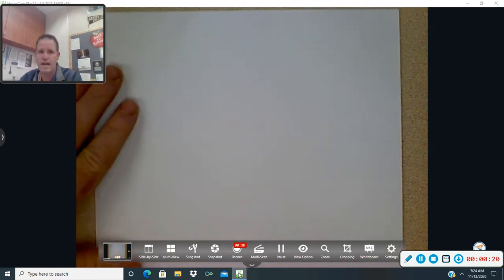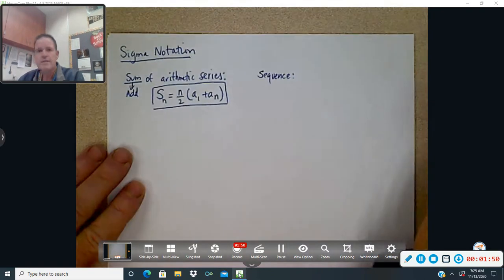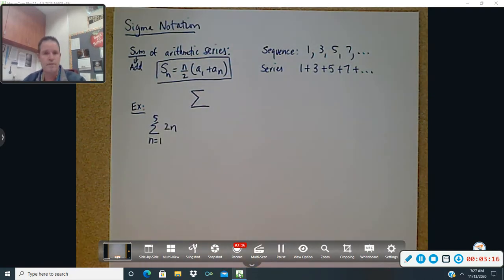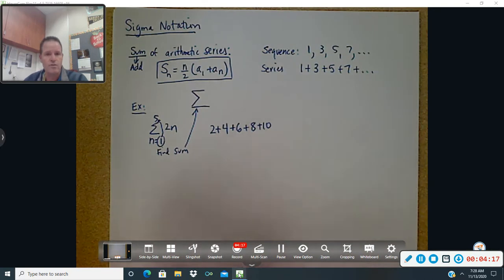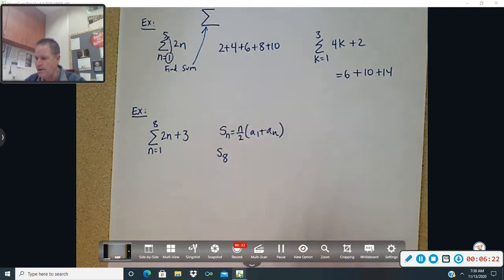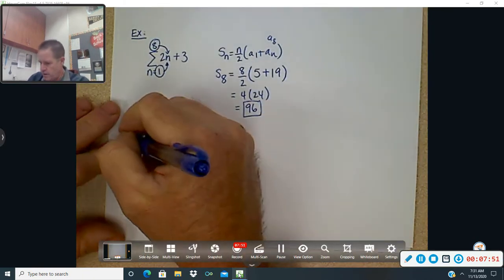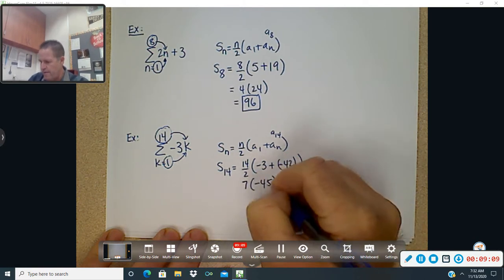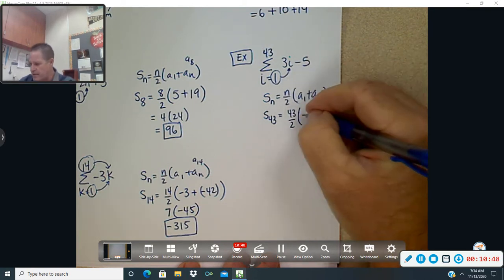Sigma notation Arithmetic